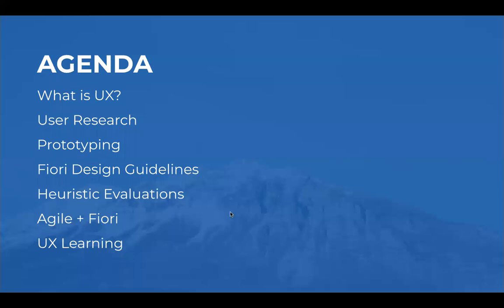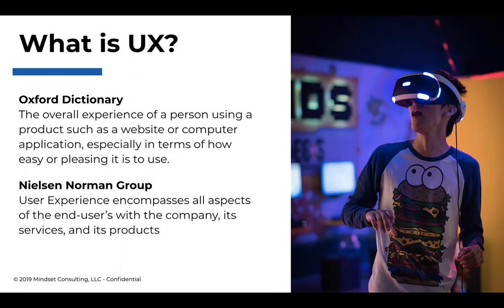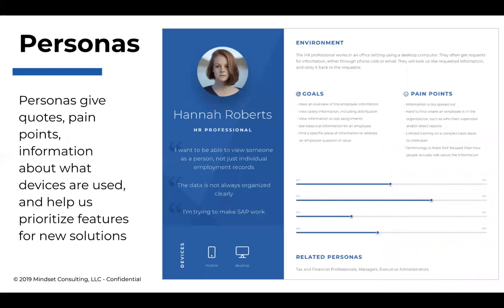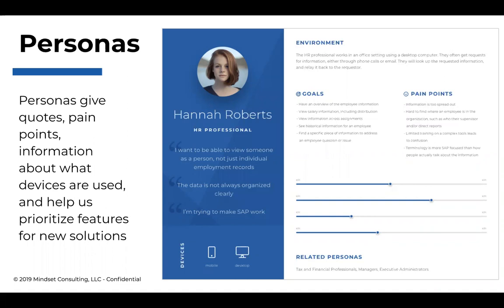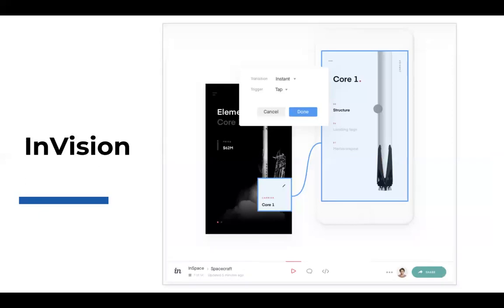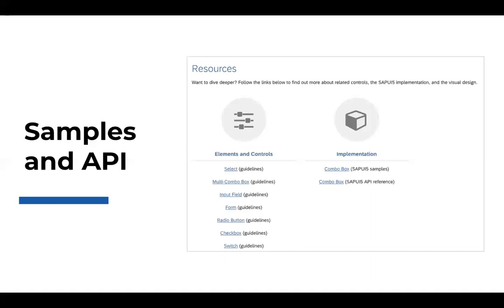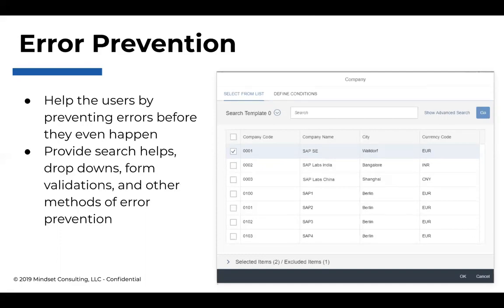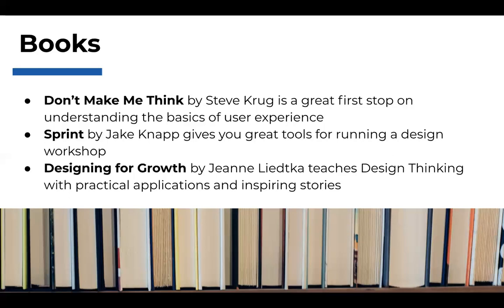Webinar Crash Course in UX Design 1219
Mindset Webinar on UX Design for SAP Developers. Hosted by Mindset Solution Owner Dan Flesher and recorded 12/5/2019